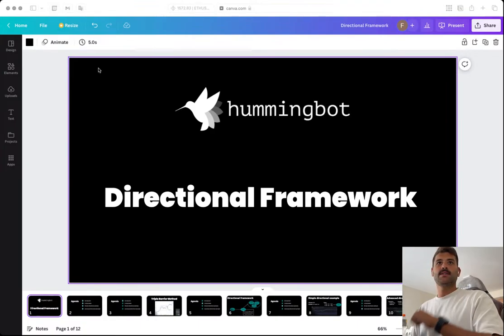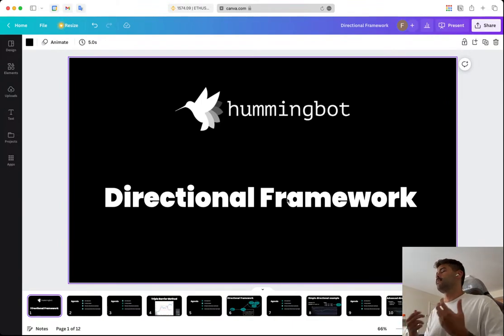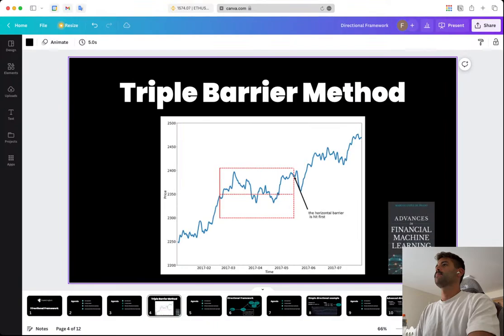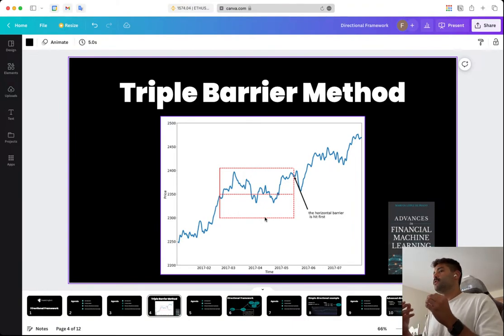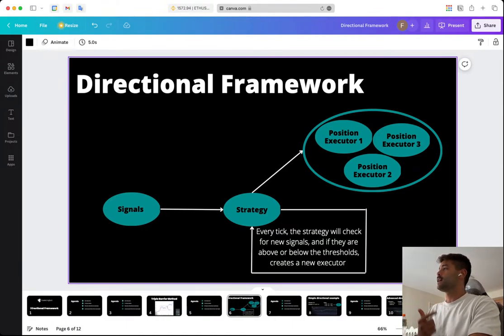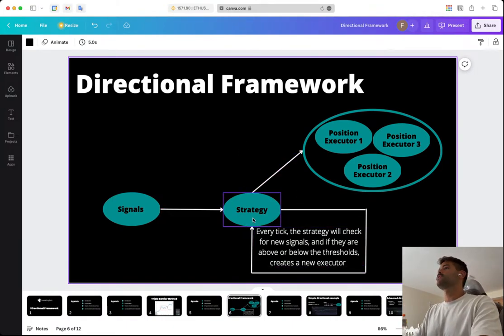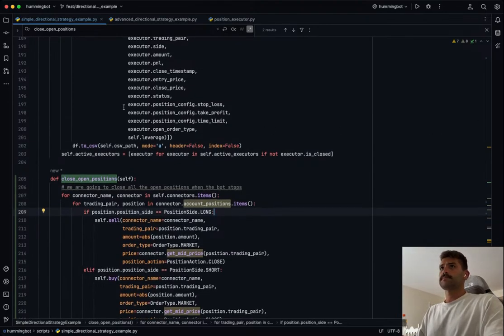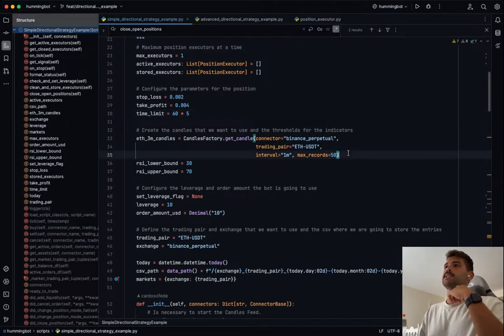How to Create Directional Trading Strategies in Hummingbot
In this video, we discussed about the updates of the new Directional Framework. Specifically, the topics include the Position Executor component, Triple Barrier method, and Demo of 2 Examples.